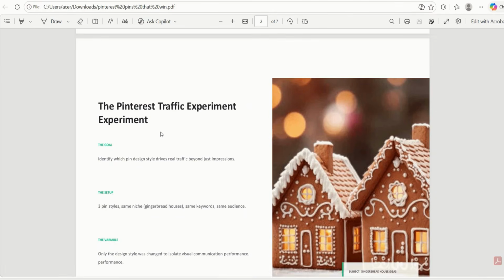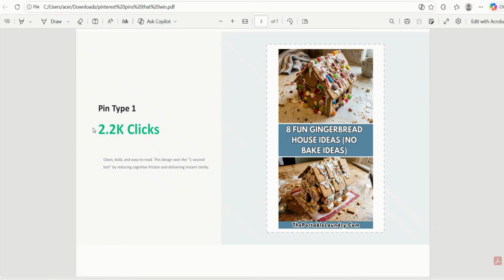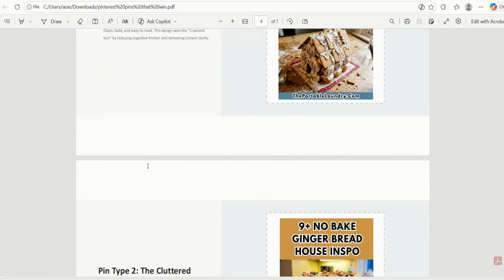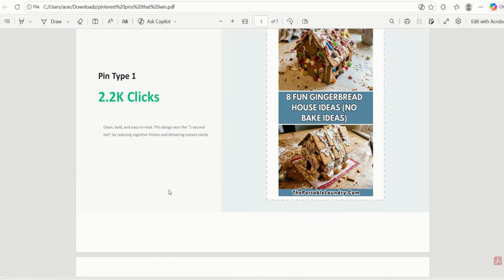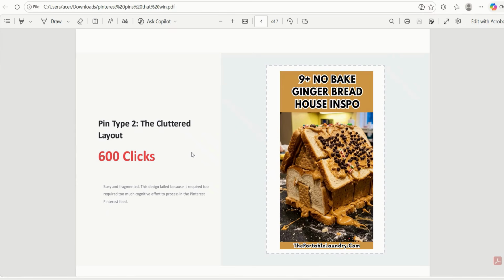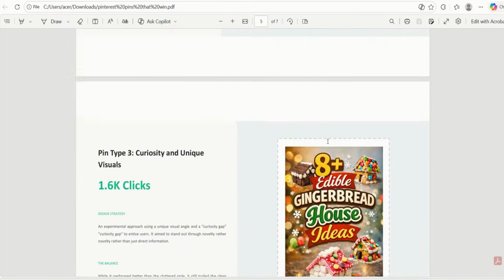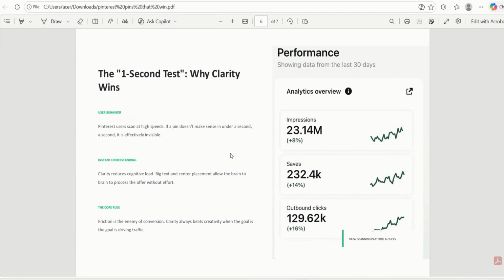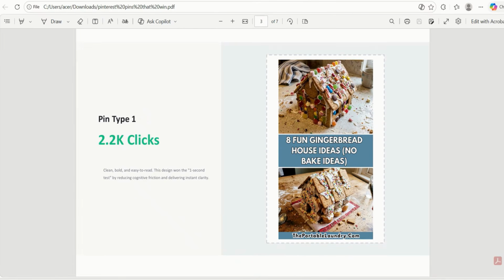I Tested 3 Pinterest Pins And Only One Worked...😲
If your Pinterest pins are getting impressions but no clicks, this video might change how you design them completely! We conduct a detailed pinterest case study, testing different pin styles within the same niche to understand what truly drives pinterest clicks and how to improve your click through rate. This guide is perfect for anyone looking to understand how to grow on pinterest effectively and improve their pinterest strategy.